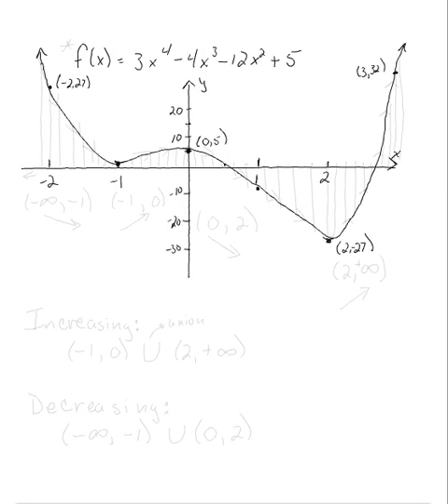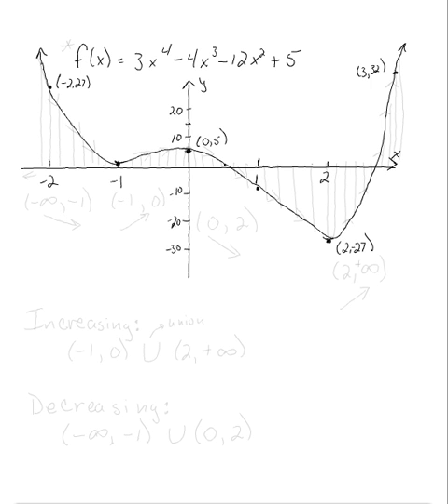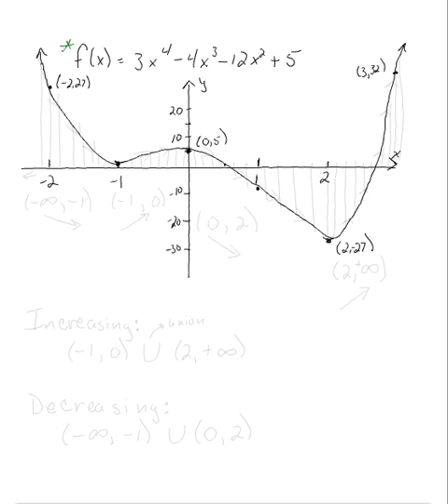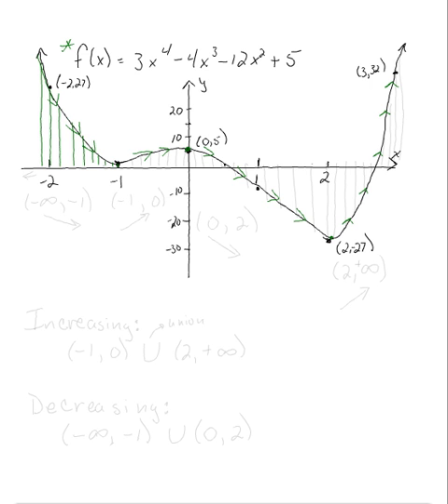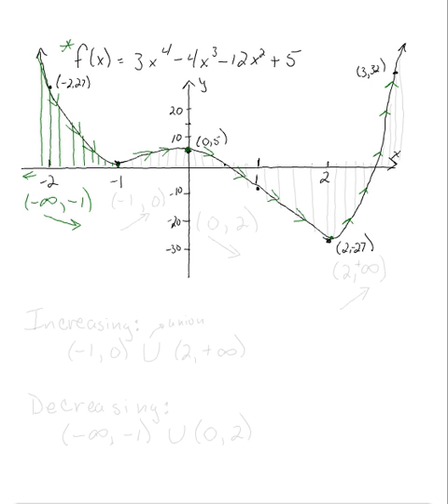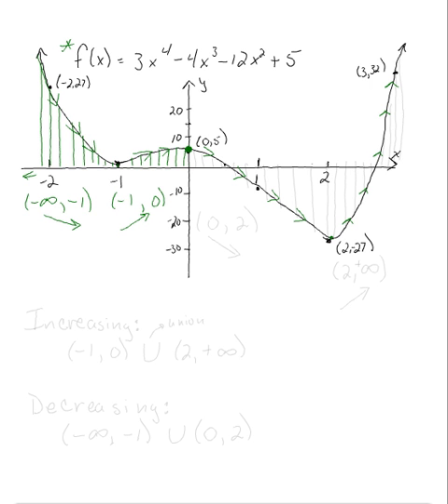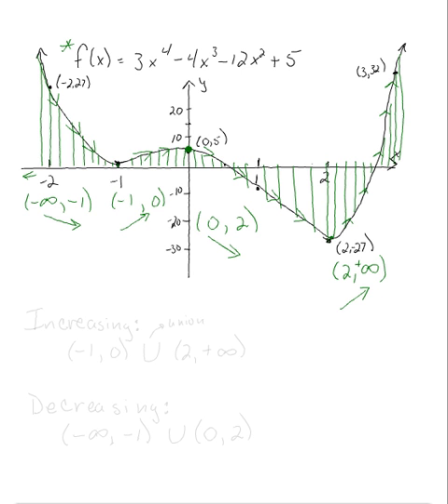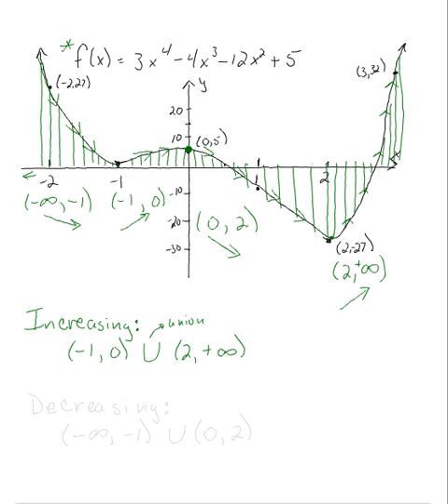Intervals of increasing/decreasing (writing intervals of increasing/decreasing)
Intervals of increasing/decreasing (writing intervals of increasing/decreasing) by Jody DeVoe - -
Valencia College Math Help 24/7